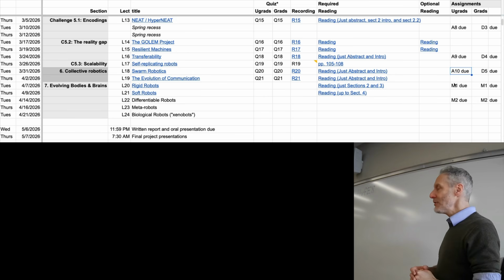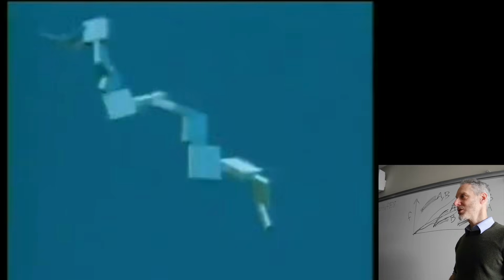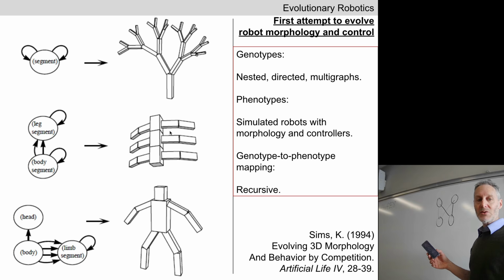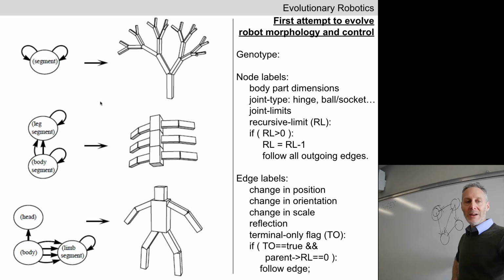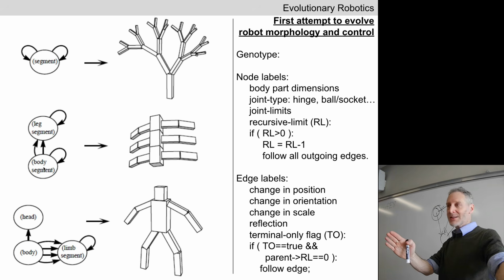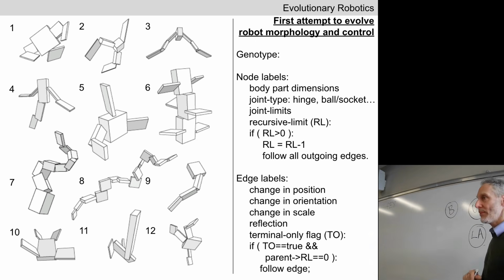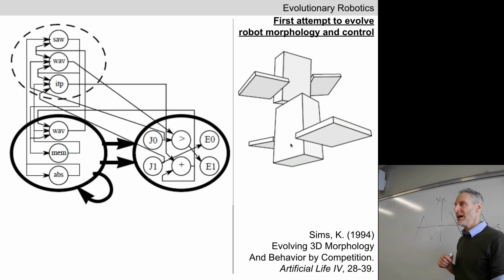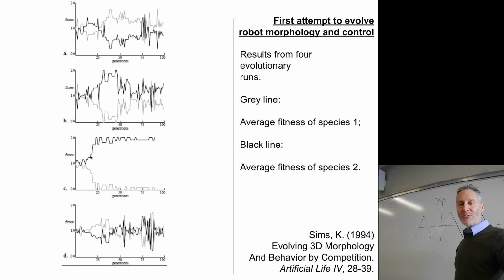Lecture 22: Evolving robot bodies and brains.